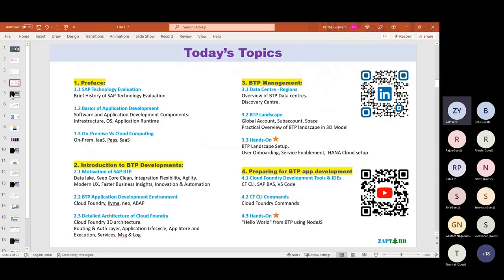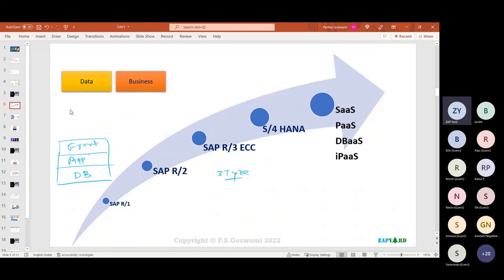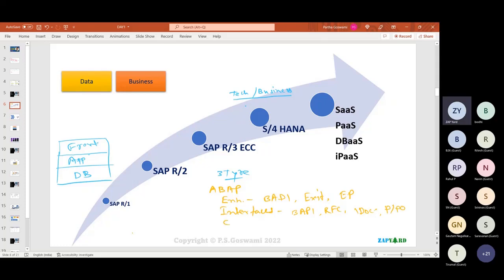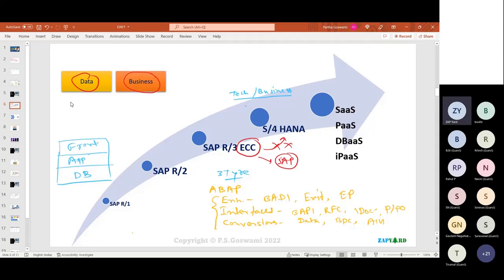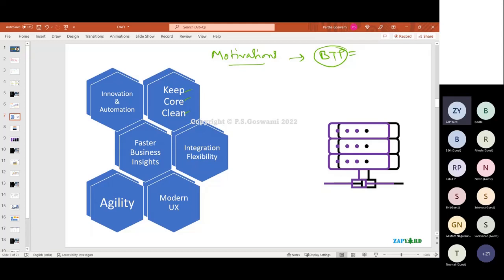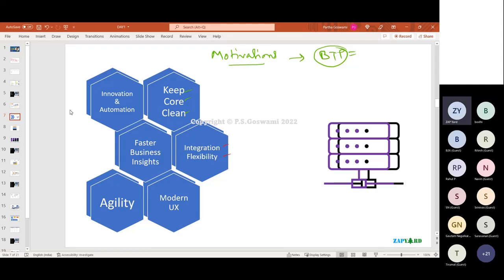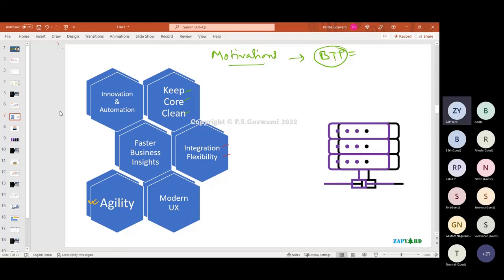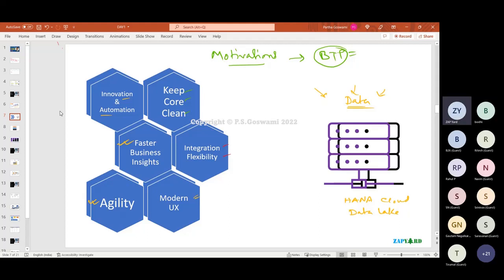Why SAP BTP? ..SAP BTP Motivation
𝗦𝗔𝗣 𝗕𝗧𝗣 𝗢𝗻𝗹𝗶𝗻𝗲 𝗧𝗿𝗮𝗶𝗻𝗶𝗻𝗴

𝟭. 𝗣𝗿𝗲𝗳𝗮𝗰𝗲:
1.3 On-Premise Vs Cloud Computing
On-Prem, IaaS, Paas, SaaS

𝟮. 𝗜𝗻𝘁𝗿𝗼𝗱𝘂𝗰𝘁𝗶𝗼𝗻 𝘁𝗼 𝗕𝗧𝗣 𝗗𝗲𝘃𝗲𝗹𝗼𝗽𝗺𝗲𝗻𝘁𝘀

𝟯. 𝗗𝗲𝘁𝗮𝗶𝗹𝗲𝗱 𝗔𝗿𝗰𝗵𝗶𝘁𝗲𝗰𝘁𝘂𝗿𝗲 𝗼𝗳 𝗖𝗹𝗼𝘂𝗱 𝗙𝗼𝘂𝗻𝗱𝗿𝘆

𝟰. 𝗕𝗧𝗣 𝗠𝗮𝗻𝗮𝗴𝗲𝗺𝗲𝗻𝘁:
4.1 Data Centre - Regions
Overview of BTP Data centres.
Discovery Centre.
4.2 BTP Landscape
Global Account, Subaccount, Space
Practical Overview of BTP landscape in 3D Model
4.3 Hands-On
BTP Landscape Setup,
User Onboarding, Service Enablement, HANA Cloud setup

𝟱. 𝗣𝗿𝗲𝗽𝗮𝗿𝗶𝗻𝗴 𝗳𝗼𝗿 𝗕𝗧𝗣 𝗮𝗽𝗽 𝗱𝗲𝘃𝗲𝗹𝗼𝗽𝗺𝗲𝗻𝘁
5.1 Cloud Foundry Development Tools & IDEs
CF CLI, SAP BAS, VS Code
5.2 CF CLI Commands
Cloud Foundry Commands

𝟲. 𝗛𝗮𝗻𝗱𝘀-𝗢𝗻
"Hello World" from BTP using NodeJS

𝟳. 𝗕𝗧𝗣 𝗔𝗽𝗽 𝘄𝗶𝘁𝗵 𝟯𝗿𝗱 𝗽𝗮𝗿𝘁𝘆 𝗔𝗣𝗜 𝗱𝗮𝘁𝗮
7.1 What to Build - Weather App
7.2 API test in Postman (rest client)
7.3 Hands-On : Build & Deploy weather app in BTP

𝟴. 𝗔𝗽𝗽𝗹𝗶𝗰𝗮𝘁𝗶𝗼𝗻 𝗦𝗰𝗮𝗹𝗶𝗻𝗴
8.1 Horizontal scaling
8.2 Vertical scaling
8.3 Hands-On

𝟵. 𝗖𝗼𝗱𝗲 𝗩𝗲𝗿𝘀𝗶𝗼𝗻 𝗠𝗮𝗻𝗮𝗴𝗲𝗺𝗲𝗻𝘁
9.1 Git Overview
9.2 Hands-On : Git

𝟭𝟬. 𝗗𝗲𝘃𝗲𝗹𝗼𝗽𝗲𝗿 𝗣𝗲𝗿𝘀𝗽𝗲𝗰𝘁𝗶𝘃𝗲
10.1 BAS Details
10.2 BTP Development Architecture with 3D model
10.3 CAPM Architecture Quick view with 3D model..

𝟭𝟭. 𝗔𝗿𝗰𝗵𝗶𝘁𝗲𝗰𝘁𝘂𝗿𝗲 𝗳𝗼𝗿 𝗦𝗔𝗣 𝗖𝗔𝗣𝗠 𝗶𝗻 𝟯𝗗 𝗠𝗼𝗱𝗲𝗹
11.1 CAPM structure explanation from development
perspective (file/folder structures)
11.2 Why CAPM ?
11.3 Database Layer (CDS, HDI, DB Artifacts, CDL, CQL)
11.4 Application Layer ( Data sources, CDS Service, CDS
Connect, CDS QL, CDS Users, CDS logs
11.5 Presentation Layer (View, Controller, CDS Annotations)

𝟭𝟮. 𝗦𝗲𝘁𝘂𝗽 𝗳𝗼𝗿 𝗖𝗔𝗣𝗠 𝗔𝗽𝗽𝗹𝗶𝗰𝗮𝘁𝗶𝗼𝗻 𝗗𝗲𝘃𝗲𝗹𝗼𝗽𝗺𝗲𝗻𝘁
12.1 HANA Cloud and Service instance
12.2 BAS – Business Application Studio
12.3 Data Structure – Computer Shop Application
12.4 Design time Artifacts and Runtime Objects Concepts

𝟭𝟯. 𝗛𝗮𝗻𝗱𝘀-𝗢𝗻 . 𝗖𝗔𝗣𝗠 (𝗕𝗮𝗰𝗸𝗲𝗻𝗱 = 𝗗𝗕 + 𝗦𝗥𝗩)
13.1 Build Computer shop Application with Low-Code
Approach ( SRV + DB )
13.2 Explanation of mta.yaml file
13.3 Deploy Application Backend to BTP Cloud Foundry
13.4 Test deployed Service API (OData) from Postman –
CRUD Operation

𝟭𝟰. 𝗔𝗽𝗽𝗹𝗶𝗰𝗮𝘁𝗶𝗼𝗻 𝗦𝗲𝗰𝘂𝗿𝗶𝘁𝘆
14.1 Authentication & Authorization
Concepts with Examples
14.2 Secure backend service using Approuter
and XSUAA
14.3 Hands-On : Secure your backend
service

𝟭𝟱. 𝗛𝗮𝗻𝗱𝘀-𝗢𝗻 . 𝗨𝘀𝗲𝗿 𝗜𝗻𝘁𝗲𝗿𝗳𝗮𝗰𝗲
15.1 Create Destination
15.2 Build UI5 application with low-code
15.3 Deploy UI application in BTP

𝟭𝟲. 𝗖𝗲𝗻𝘁𝗿𝗮𝗹 𝗟𝗮𝘂𝗻𝗰𝗵𝗽𝗮𝗱 𝗖𝗼𝗻𝗳𝗶𝗴𝘂𝗿𝗮𝘁𝗶𝗼𝗻
16.1 Test UI for CRUD operation
Code Repo..

𝟭𝟳. 𝗕𝗧𝗣 𝗔𝗽𝗽𝗹𝗶𝗰𝗮𝘁𝗶𝗼𝗻 𝗘𝘅𝘁𝗲𝗻𝘀𝗶𝗼𝗻
Architecture(s) – Side-by-side
17.0 Side-by-side Vs. In-App
Vs. Custom Development
17.1 API First Architecture
17.2 API First & SDI Architecture
17.3 CPI Centric Architecture
17.4 Event Driven Architecture

𝟭𝟴. 𝗛𝗔𝗡𝗔 𝗔𝗽𝗽𝗹𝗶𝗰𝗮𝘁𝗶𝗼𝗻 𝗗𝗲𝘃𝗲𝗹𝗼𝗽𝗺𝗲𝗻𝘁 𝗶𝗻 𝗕𝗧𝗣
18.1 SAP HANA Native Application Dev Space (BAS)
18.3 Architecture for SDI Data Access
18.5 HDI Container
18.6 S/4 HANA integration with SDI
(Virtual Tables, Calculation Views)
18.7 All possible data integrations with SDI

𝟭𝟵. 𝗥𝗲𝗮𝗹-𝘄𝗼𝗿𝗹𝗱 𝗨𝘀𝗲-𝗖𝗮𝘀𝗲 𝗼𝗳 𝗕𝗧𝗣
19.1 API First & SDI Architecture
19.2 Case Study on real-world use case..
S/4 HANA Extension application (Ex: Sales Order)

𝟮𝟬. 𝗛𝗔𝗡𝗔 𝗖𝗹𝗼𝘂𝗱 𝗔𝗿𝗰𝗵𝗶𝘁𝗲𝗰𝘁𝘂𝗿𝗲
20.1 HANA as multi-model DB & Platform
20.2 HANA Architecture
20.3 Containerization Methodology & Best Practice
20.4 Cross Container Access Technique

𝟮𝟭. 𝗛𝗔𝗡𝗔 𝗖𝗹𝗼𝘂𝗱 𝗛𝗮𝗻𝗱𝘀-𝗢𝗻
21.1 Build HANA project (master, sales) containers
21.2 Work on container roles
21.3 Build CAPM project as consumer for
containers
21.4 Synonym options (UPS & Dynamically schema
access)
21.4 Work on Synonym (with grants)
21.5 Test CAPM service with S/4 data validation

𝟮𝟮. 𝗛𝗔𝗡𝗔 𝗖𝗹𝗼𝘂𝗱 𝗔𝗿𝘁𝗶𝗳𝗮𝗰𝘁𝘀
22.1 Classic Schema Artifacts
22.2 Container Artifacts
22.3 Troubleshooting with Diagnostic files
Code Repo..

𝟮𝟯. 𝗕𝘂𝘀𝗶𝗻𝗲𝘀𝘀 𝗟𝗼𝗴𝗶𝗰𝘀 𝗼𝗽𝘁𝗶𝗼𝗻𝘀
Calculation View
Database Procedure
CAPM NodeJS

𝟮𝟰. 𝗖𝗹𝗼𝘂𝗱 𝗪𝗼𝗿𝗸𝗳𝗹𝗼𝘄 𝗛𝗮𝗻𝗱𝘀-𝗢𝗻
WF Inbox
WF Builder
Build Purchase Requisition WF in BAS
Test end-to-end Scenario with Security mechanism
Code Repo..

𝟮𝟰. 𝗖𝗹𝗼𝘂𝗱 𝗪𝗼𝗿𝗸𝗳𝗹𝗼𝘄 𝗛𝗮𝗻𝗱𝘀-𝗢𝗻
SO API testing in postman (CRUD)

𝟮𝟲. 𝗝𝗼𝗯 𝗦𝗰𝗵𝗲𝗱𝘂𝗹𝗶𝗻𝗴
Job Schd. Service
Call CAPM function form Job Schd.
Create SO in S/4 HANA
Code Repo..

𝟮𝟳. 𝗦𝗔𝗣 𝗕𝗧𝗣 𝗜𝗻𝘁𝗲𝗹𝗹𝗶𝗴𝗲𝗻𝘁 𝗧𝗲𝗰𝗵𝗻𝗼𝗹𝗼𝗴𝗶𝗲𝘀
27.1 SAP Conversational AI (Chatbot)
Complete Emd-to-End Chatbot building

𝟮𝟴. 𝗦𝗔𝗣 𝗔𝗜 𝗕𝘂𝘀𝗶𝗻𝗲𝘀𝘀 𝗦𝗲𝗿𝘃𝗶𝗰𝗲𝘀
a) Understand All AI Services
b) Hands-On – Document Information
Extraction Service

𝟮𝟵. 𝗟𝗲𝗮𝗿𝗻𝗶𝗻𝗴𝘀 𝘀𝗼 𝗳𝗮𝗿…
end-to-end real-world BTP
Project realization
Code Repo..

𝟯𝟬. 𝗔𝗽𝗽𝗚𝘆𝘃𝗲𝗿 –
a) Low/No Code App Development
b) Static View
c) List/Object page with backend data
d) Mobile functionality – Scan product
to get details

𝟯𝟭. 𝗧𝗠𝗦 - 𝗖𝗜/𝗖𝗗 – 𝗔𝗹𝗲𝗿𝘁 𝗡𝗼𝘁𝗶𝗳𝗶𝗰𝗮𝘁𝗶𝗼𝗻
a) Transport Object/App/Service (TMS)
b) Automate Transport
c) CI/CD – Continuous Integration &
Continuous Delivery
d) Get Alert of Deployment in Outlook

𝟯𝟮. 𝗕𝗧𝗣 𝗗𝗲𝘃𝗲𝗹𝗼𝗽𝗺𝗲𝗻𝘁 𝗣𝗲𝗿𝘀𝗼𝗻𝗮𝘀
𝟯𝟯. 𝗕𝗧𝗣 𝗣𝗿𝗶𝗰𝗶𝗻𝗴 𝗠𝗼𝗱𝗲𝗹
𝟯𝟰. 𝗕𝗧𝗣 𝗖𝗲𝗿𝘁𝗶𝗳𝗶𝗰𝗮𝘁𝗶𝗼𝗻𝘀